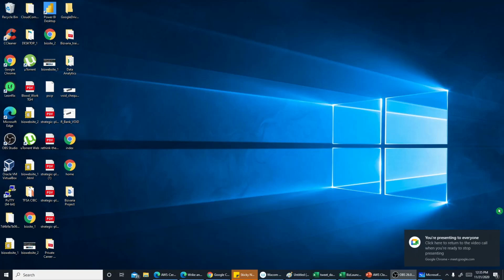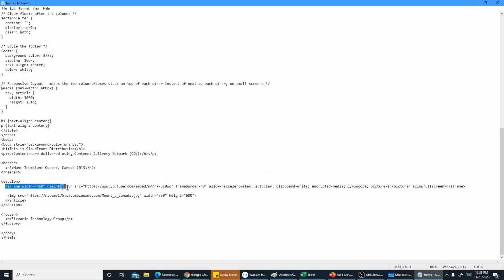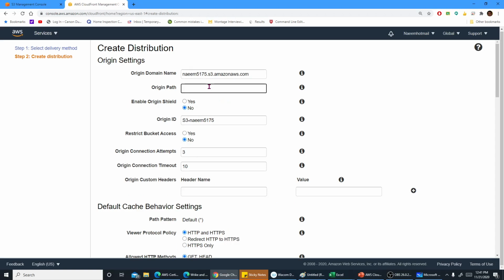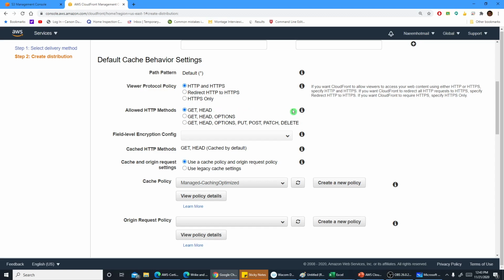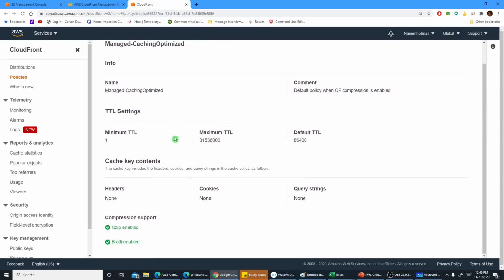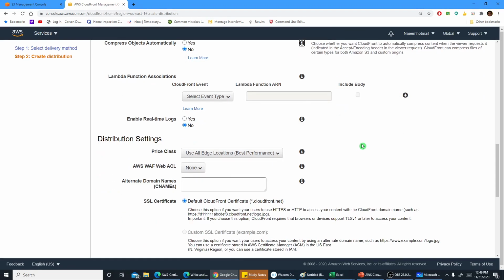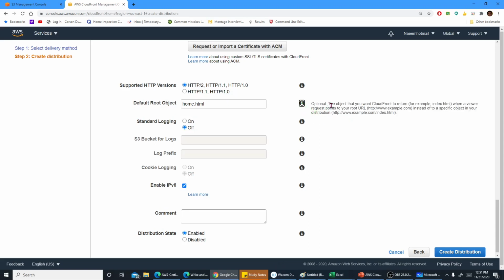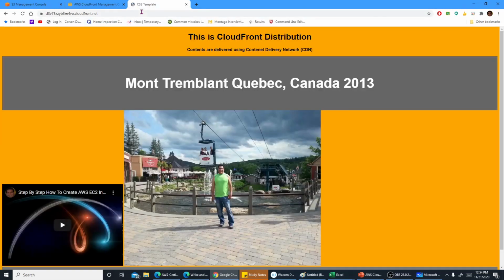LAB-8 AWS Cloud Computing | آسان کلاوڈ کمپیوٹنگ | Cloudfront - Demo - Part 1 | English/Urdu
"AWS Full Course" is a complete AWS Tutorial for beginners who want to learn AWS from scratch with examples and Hands-on. This AWS tutorial will help you learn various AWS services like AWS EC2, AWS S3, AWS Lambda, AWS Elastic Beanstalk, AWS VPC, AWS CloudFormation, AWS CloudFront, AWS CloudWatch and more. After watching this video you have skills of an AWS Solution Architect and you will clear AWS Certified Solutions Architect certification in one go. Below is the timestamp of this AWS Tutorial for Beginners